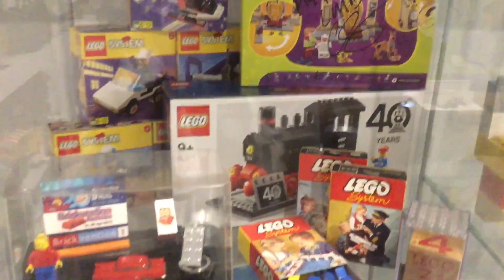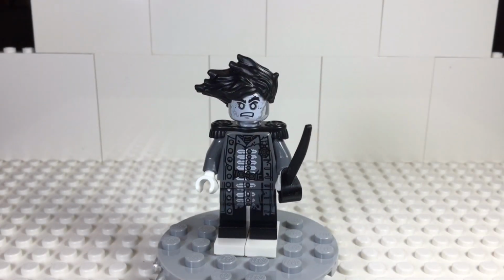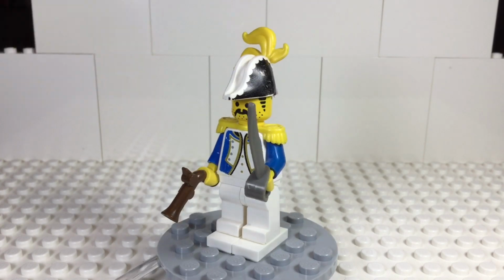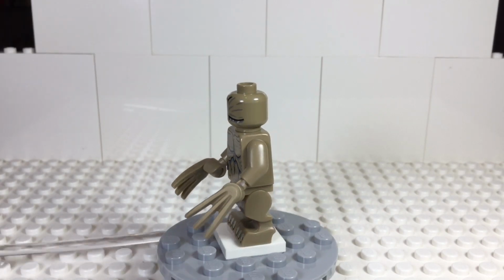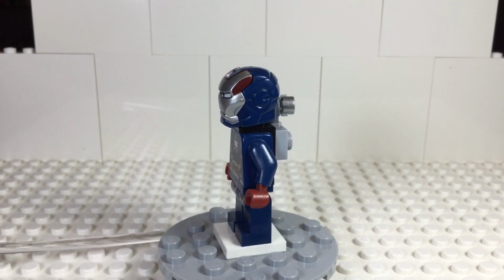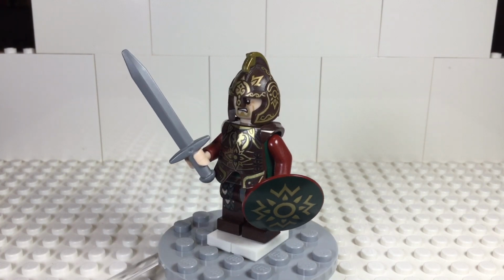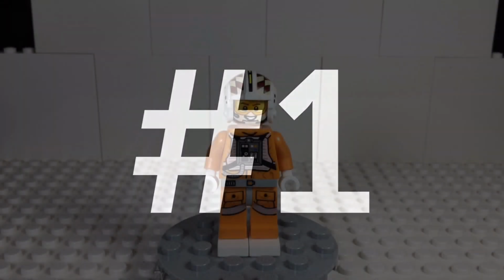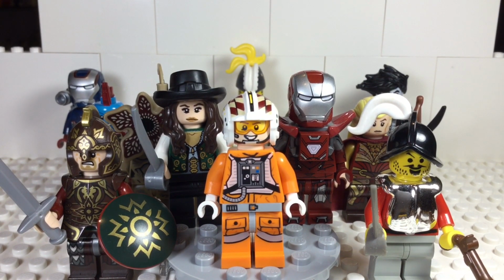Top 10 Most Valuable Minifigures I Own (2022)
Full list
Most Valuable Minifigs
1. Wes Janson $130 sw0729
2. Silver Centurion $100 sh232
4. King Theoden $90 lor021
5. Iron Patriot $90 sh084
6. Angelica $87 poc006
7. Demogorgon $80 st008
8. Armada Captain $60 pi016
9. Imperial Governor $55 pi004
10. Captain Salazar $50 pi039
11. Haldir $47 lor020